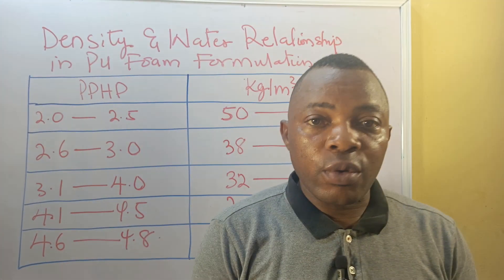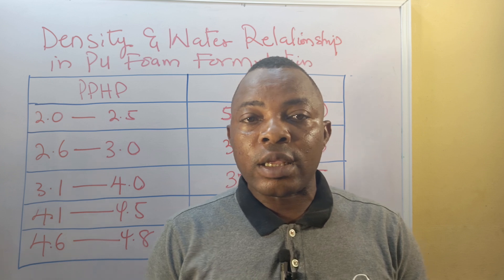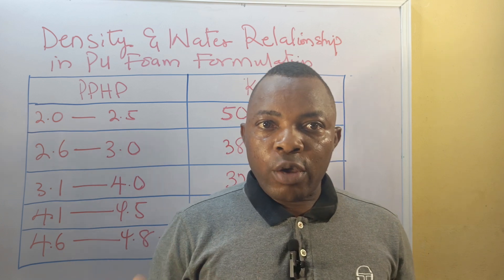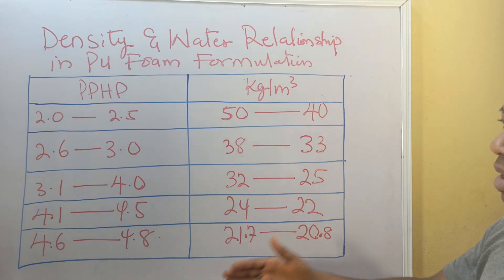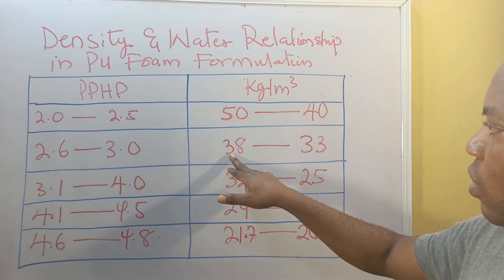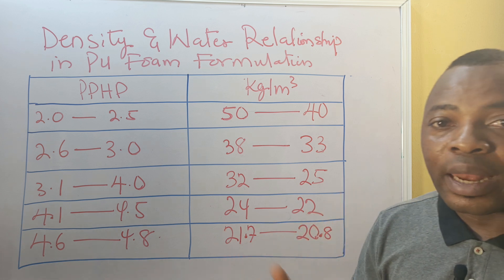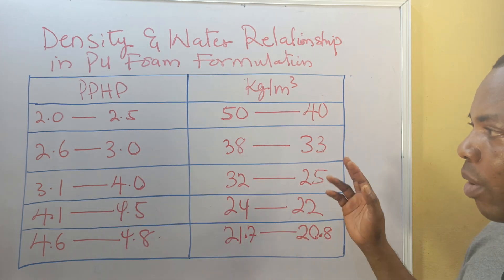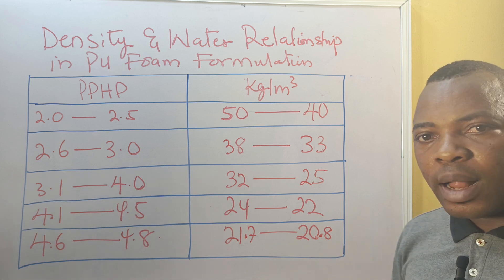LESSON 25: DENSITY AND WATER RELATIONSHIP IN PU FOAM FORMULATION PROCESSS.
In PU foam formulation, water and M/C are determined ingredients of controlling density of foam production and there are commonly known as blowing agent playing different role. Among the two , water is very important for foam expansion through the generation of gas in the gaseous reaction phase. This data was generated from those formulation without M/C but once M/c is needed, the  formulation need to me adjusted. stay tune and enjoy this video.